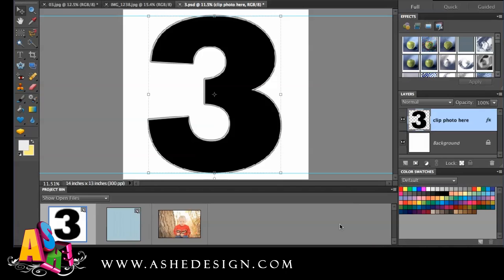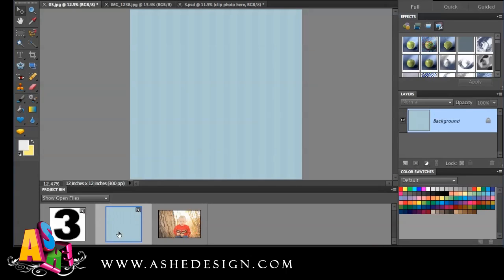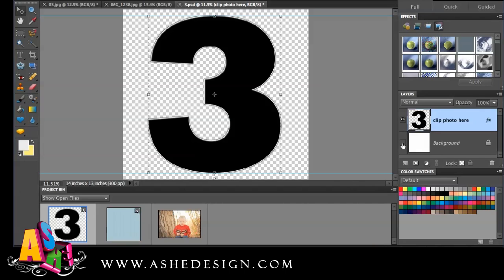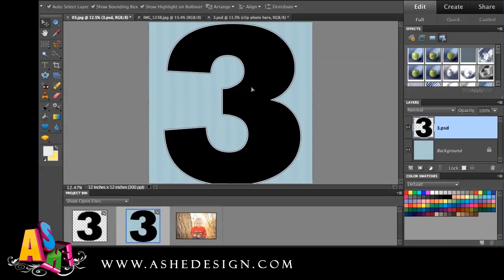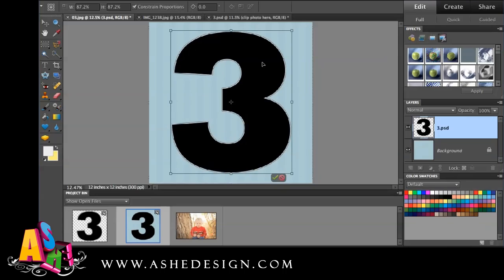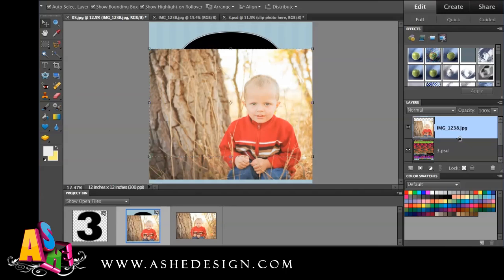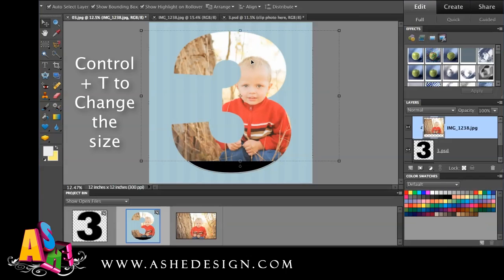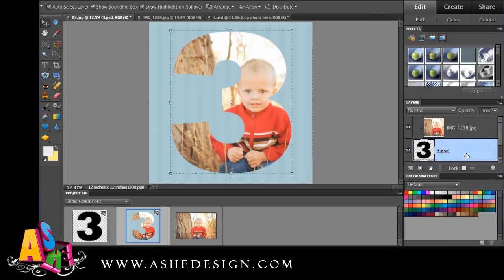Using Ashe Design Alphabet Masks.mp4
Lean how to use Ashe Designs Alphabet Masks in Photoshop Elements.